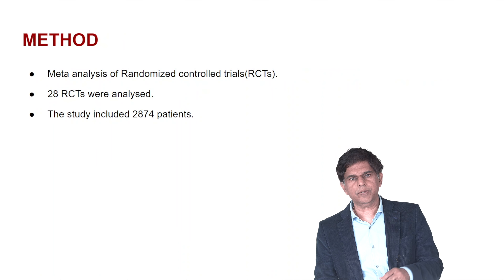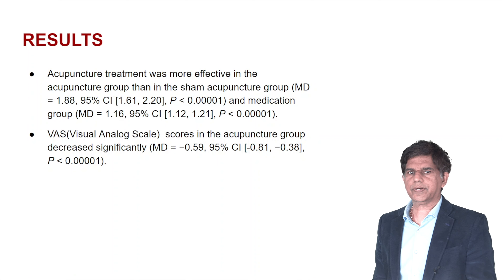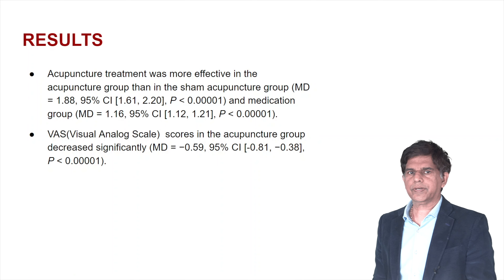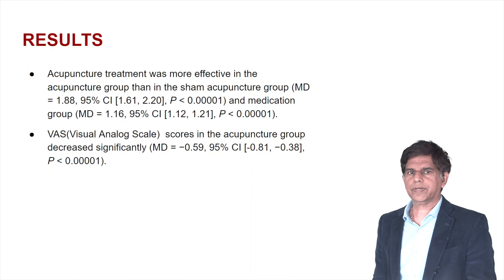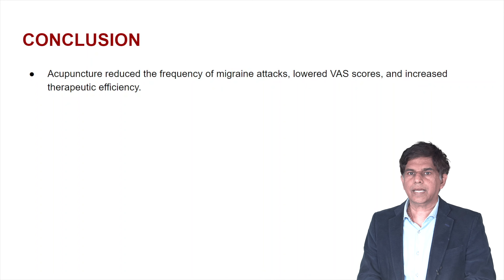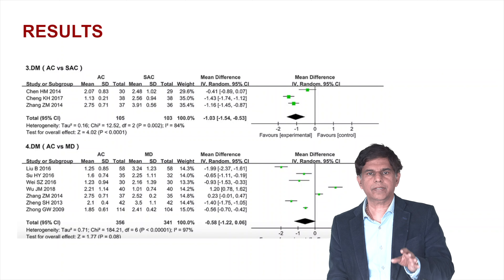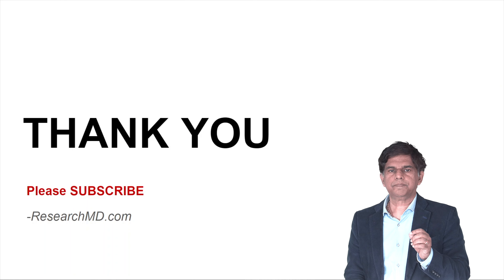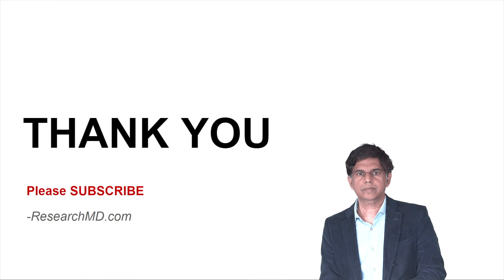Does Acupuncture Help In Migraine? - Scientific Analysis - by Pramil Cheriyath MD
No information in this video should ever be considered as a substitute for advice from a healthcare professional.